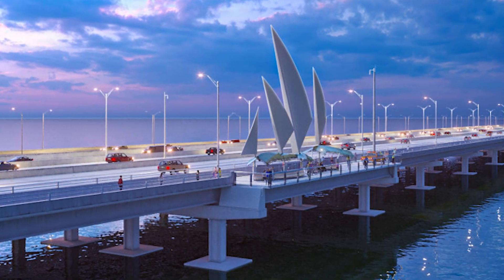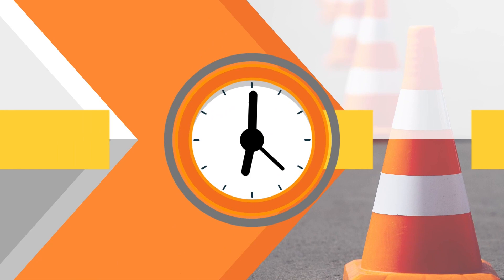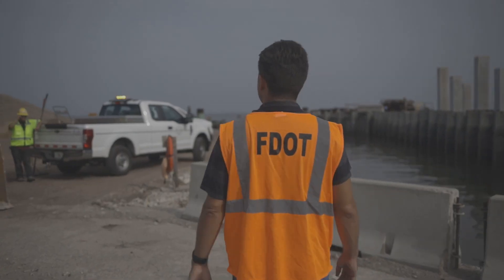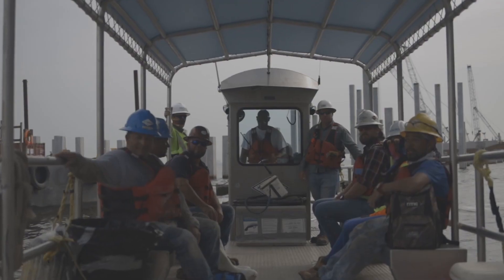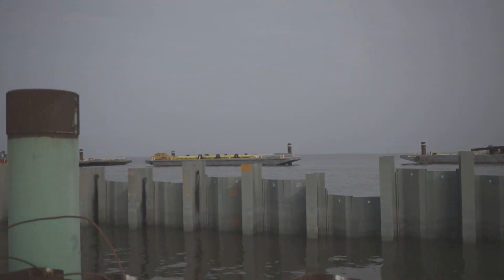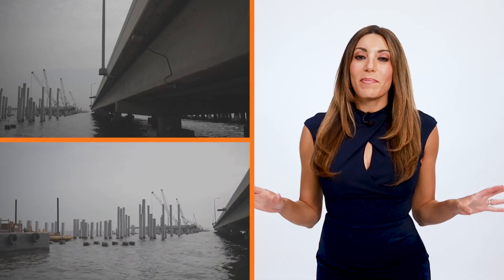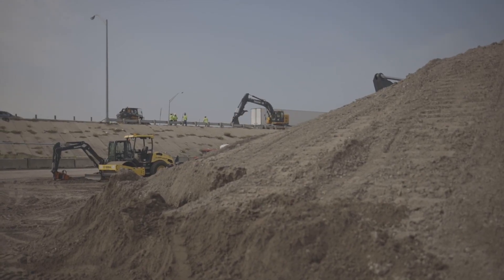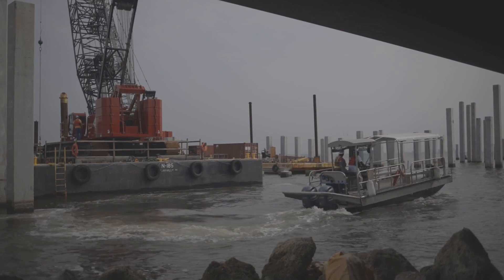New Howard Frankland Bridge under construction | Up to Speed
The new Howard Frankland bridge will be spectacular to drive over once it's completed in four years. Something not many people know is that there are more than 200 people working on the bridge, with the goal of getting the work done by the end of 2025. FDOT resident Engineer Greg Deese says it’s long hours and dangerous work. Twelve-hour shifts are not uncommon. Life jackets are required for construction workers because they spend a majority of their days working on barges. Massive cranes are used to carry concrete and hammer cement pilings deep into the bay floor, forming the base of the new bridge.